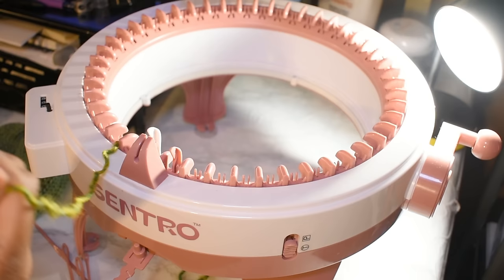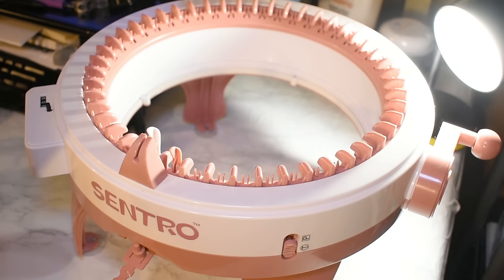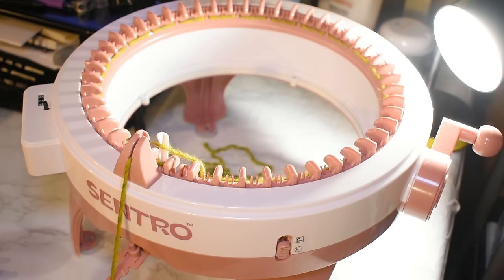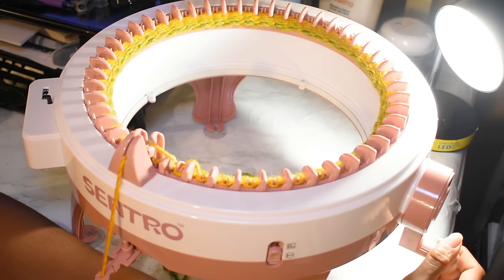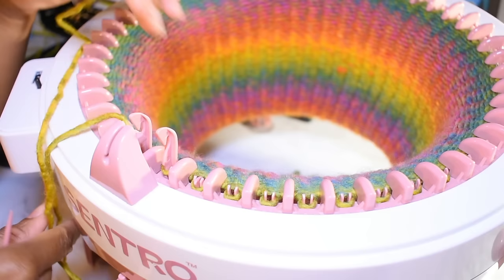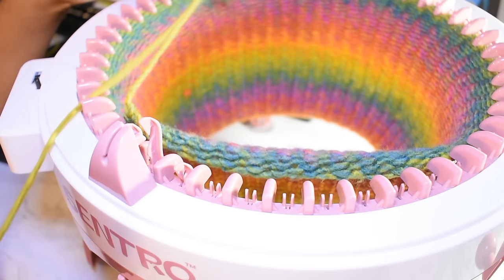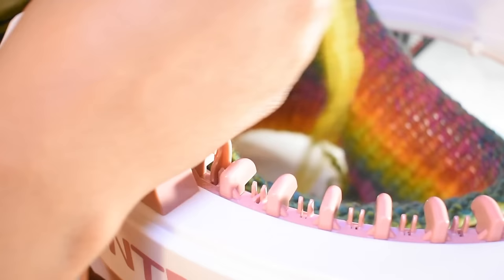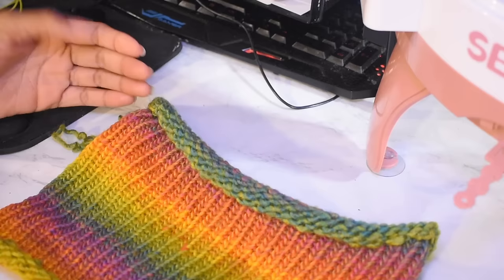Getting Started with the Sentro Knitting Machine: Cast On, Crank, and Cast Off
If you have any suggestions for the next project tutorial, be sure to let me know down in the comments!

Subscribership 2020 Tag:
Name:
Business Name:
Social Media/Website Links: